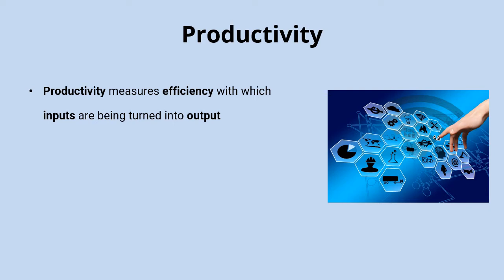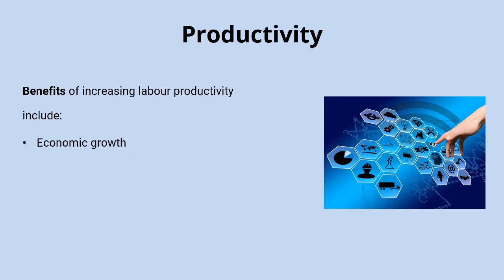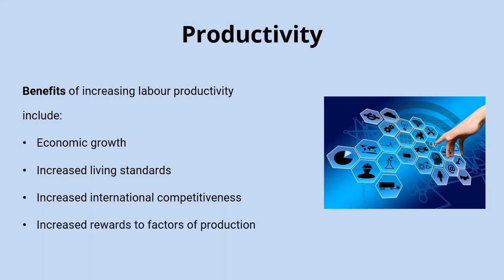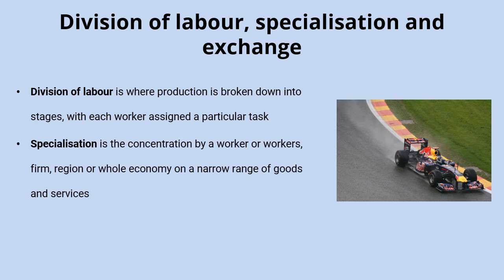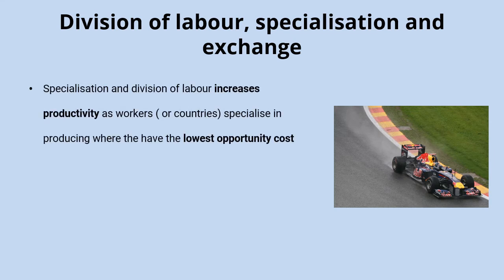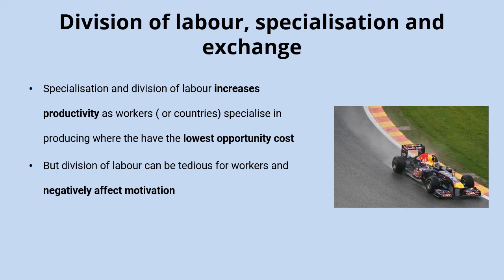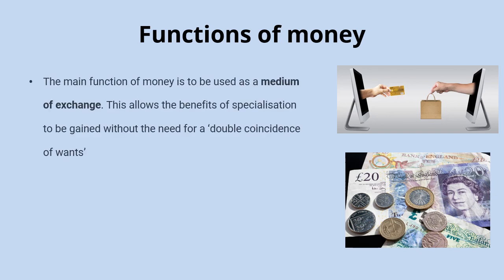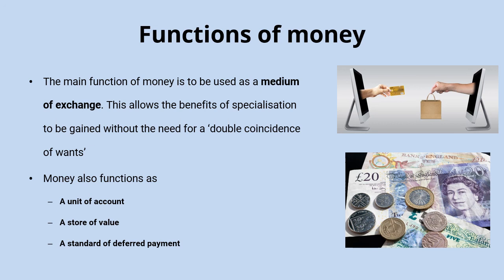Productivity, specialisation and exchange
How specialisation can help to access the benefits of increased productivity by using money as a medium of exchange.